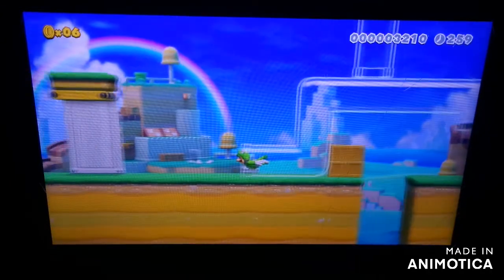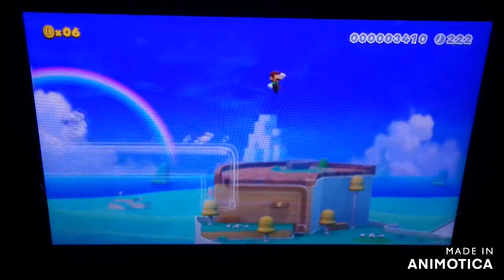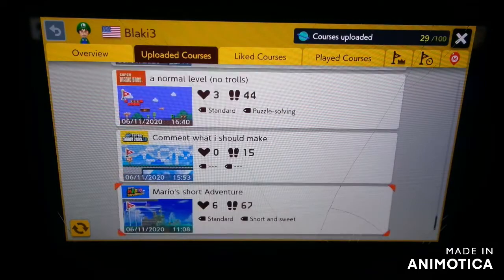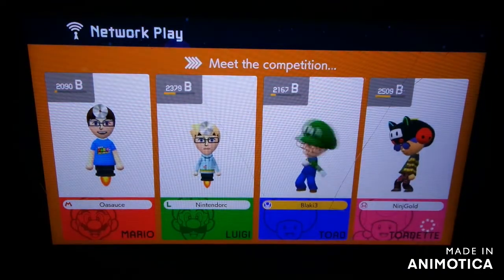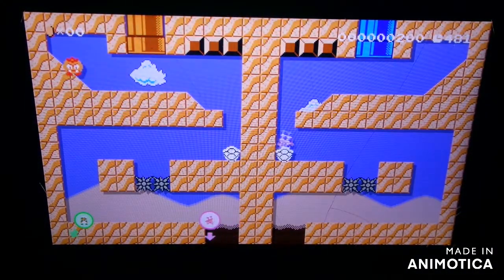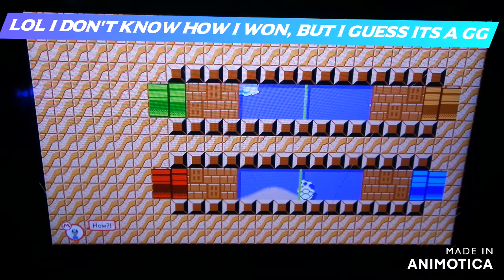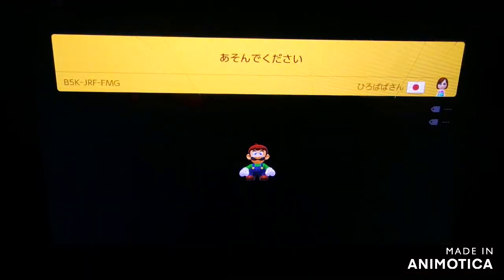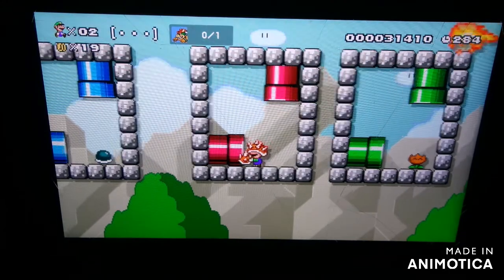me playing my levels and other people's levels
If you want to play my levels here is my maker ID MHH-SK2-C4G